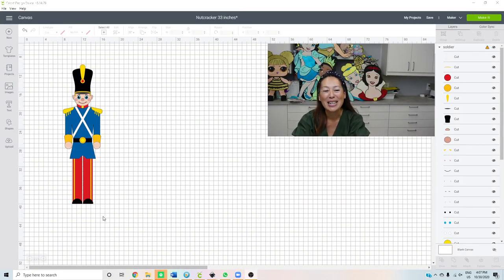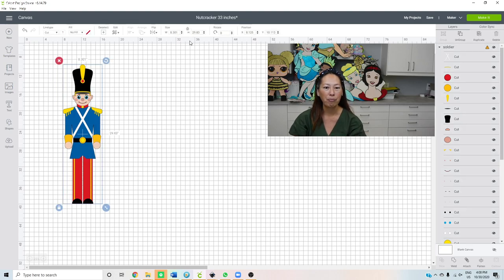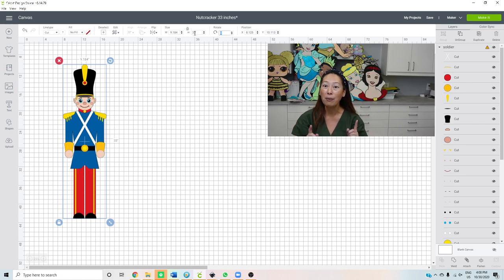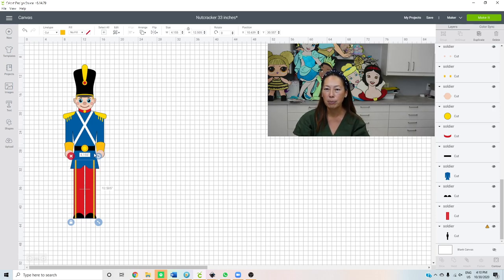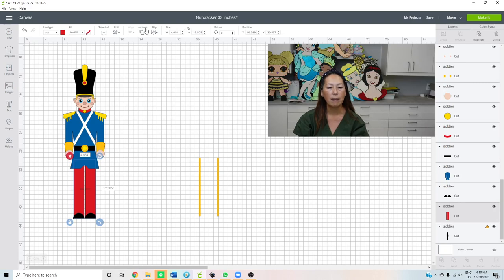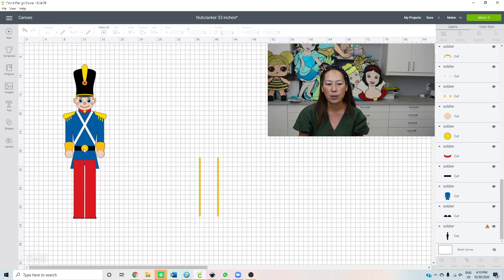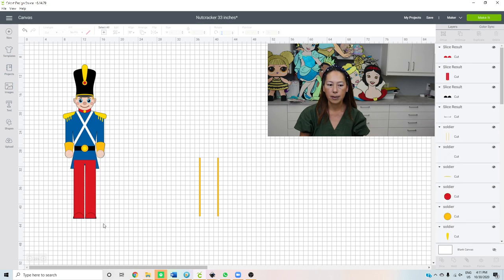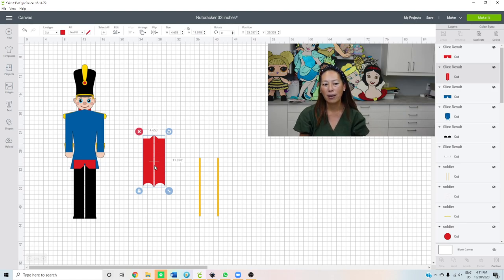DIY Nutcracker 33 inches Off the Mat Cricut Design Space Tutorial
Hello and welcome to a new video from The Useless Crafter! This time I will show you how to resize an SVG and make an off the mat character.

Please note that following changes:
Make sure you change his hair to the color of your choice;
The bottom middle portion of the blue coat needs to run all the way to the bottom (see instagram pictures